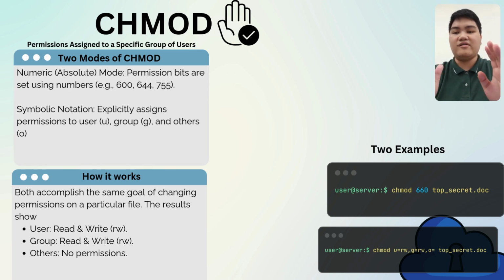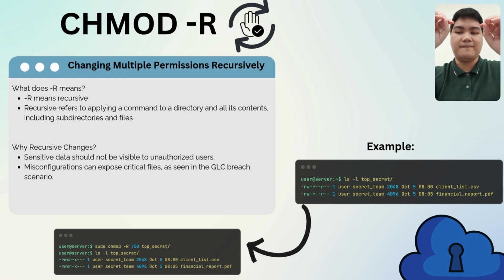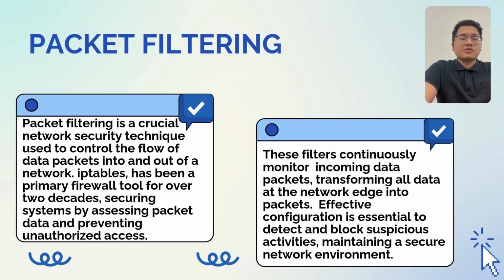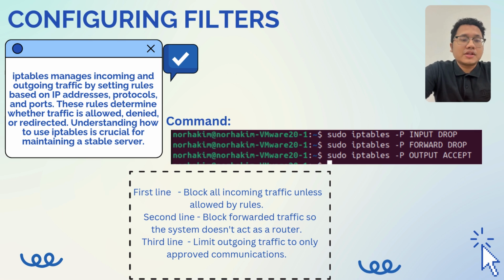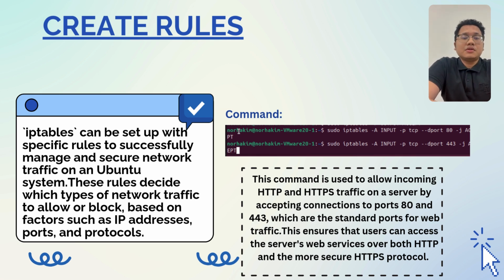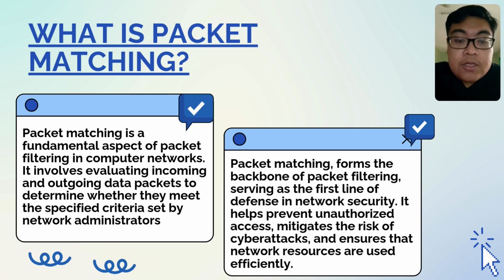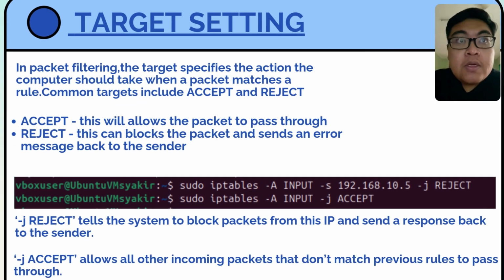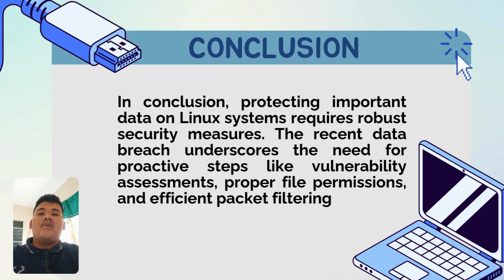LINUX OPERATING SYSTEM PROTECTION AND SECURITY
GROUP MEMBERS

1.MUHAMMAD SHAH FAUZAN BIN ISWAN
077075
2.MUHAMMAD NORHAKIM BIN NORMAN
077642
3.WAN MOHAMAD DANIAL BIN WAN HILMI
077474
4.MUHAMMAD AJAD BIN AZIZI
077516
5.MUHAMMAD FIKRI BIN MOHD MUSIR
078366
6.MUHAMMAD SYAKIR IRMAN BIN MOHD KHAIRUL ANNUAR
076579